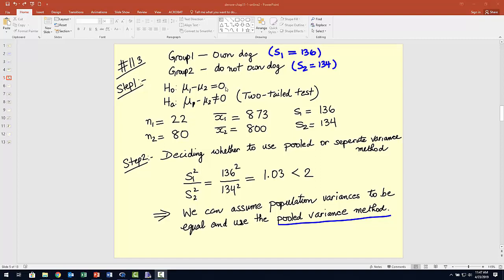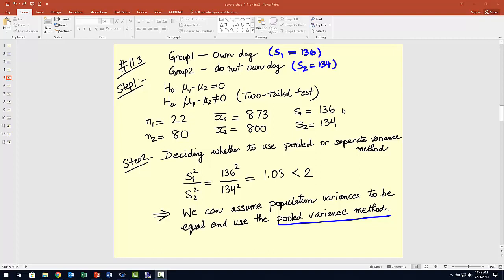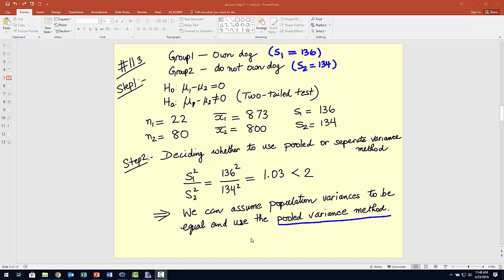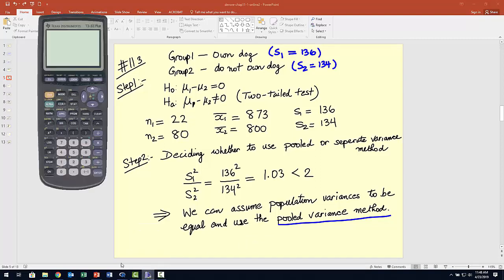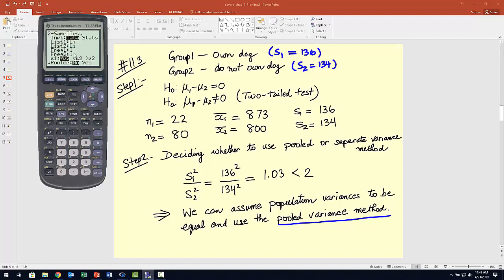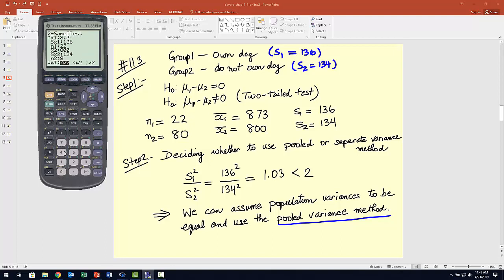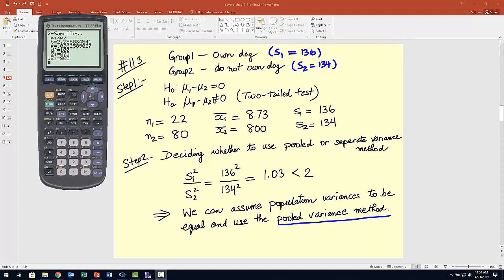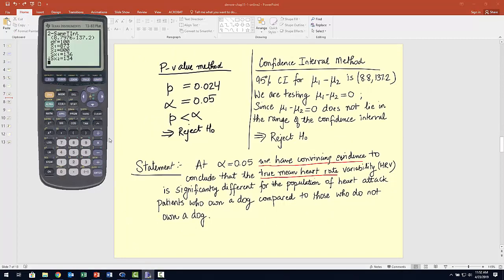R two sample hypothesis testing problem 11-3